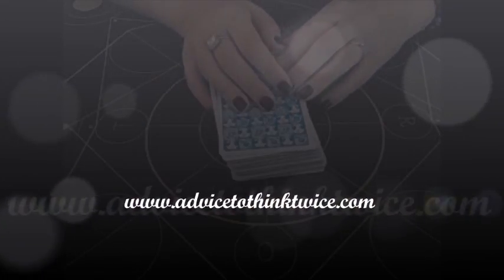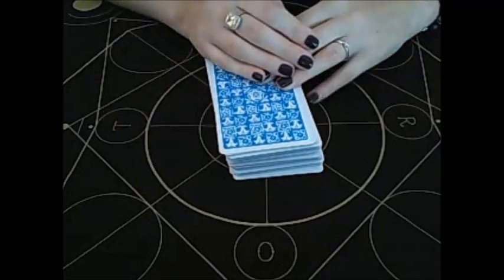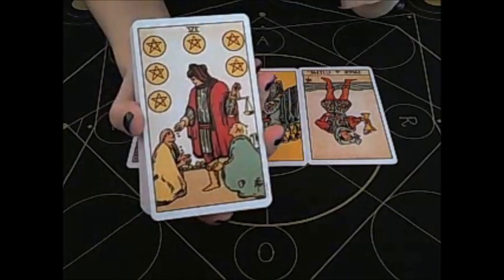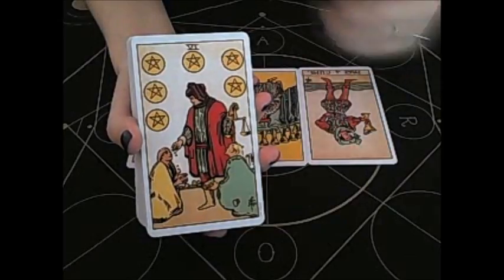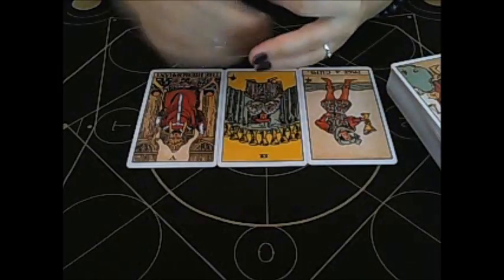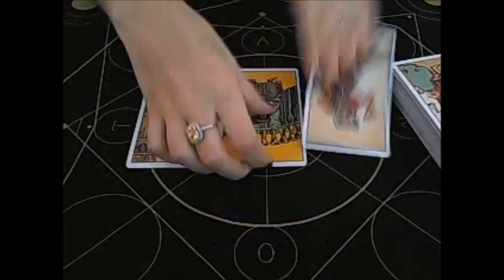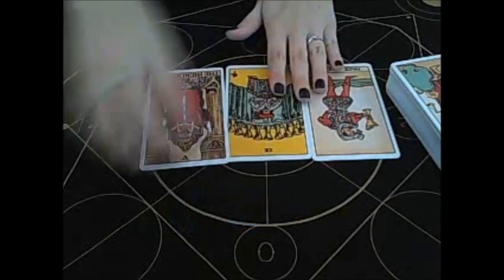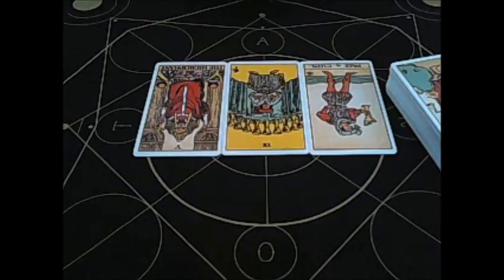Virgo Work and Finance Weekly advice March 13th 2017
Work and Finance Weekly focus March 13th 2017
I look forward to all your readings.